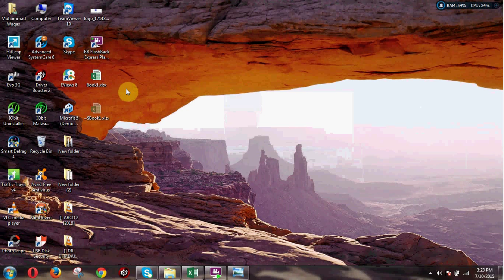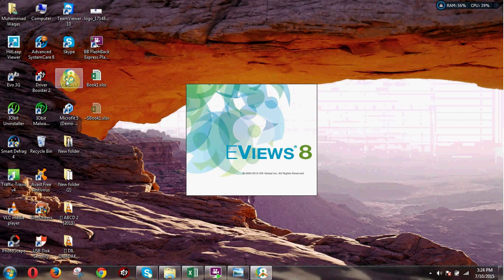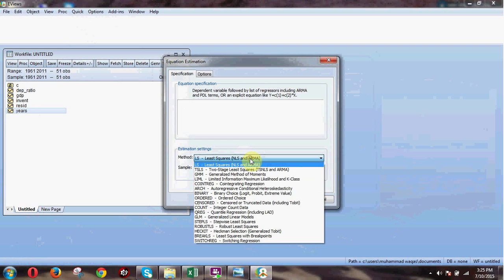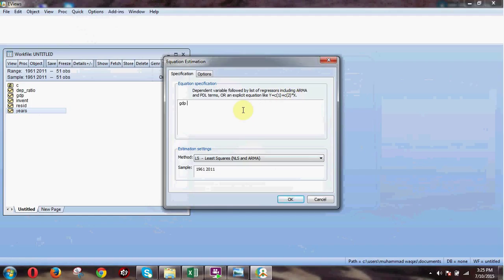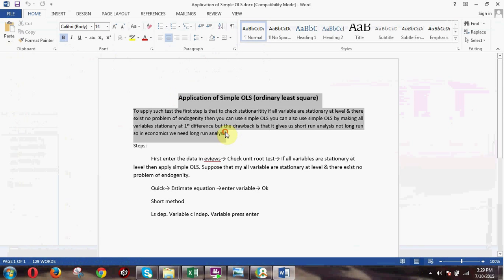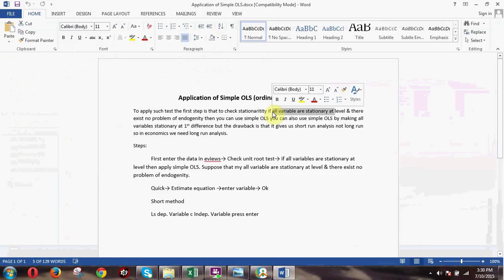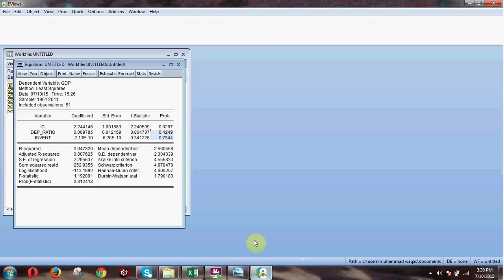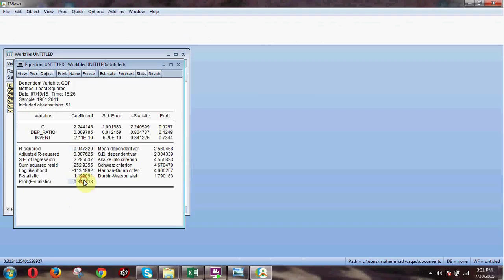Estimation of Simple OLS In Eviews8